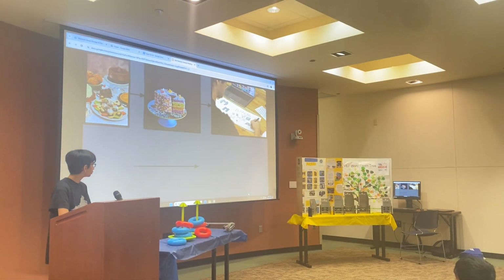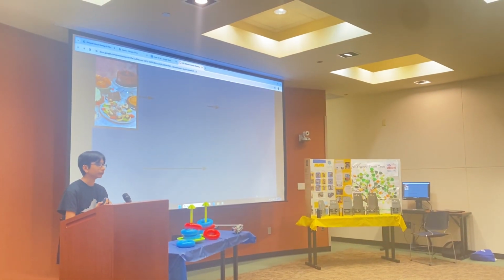Dhruvi’s VEX Robotics community outreach event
Dhruvi sharing his VEX Robotics experience